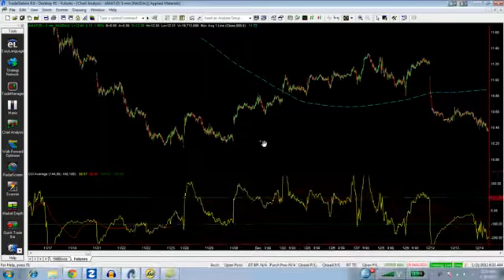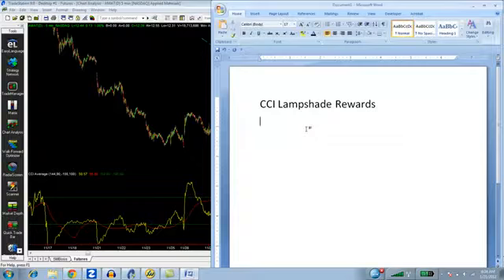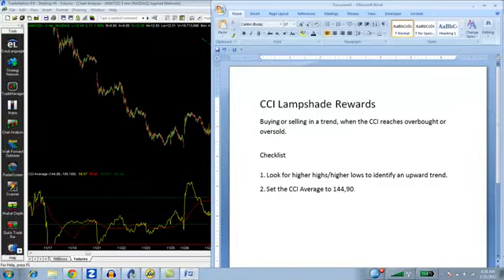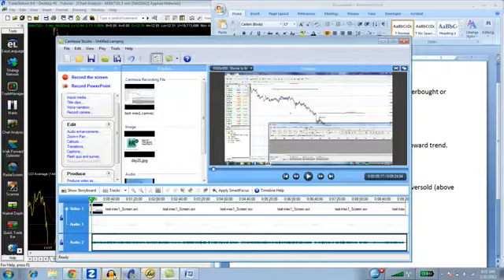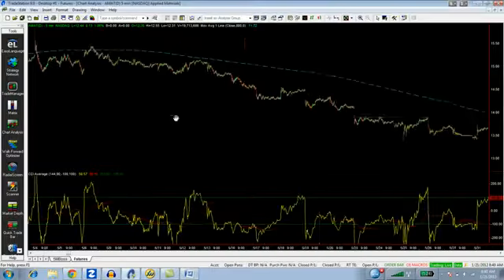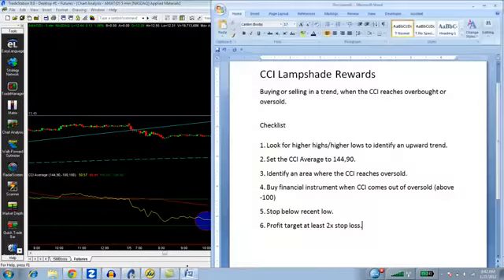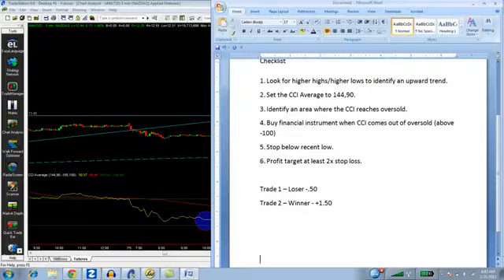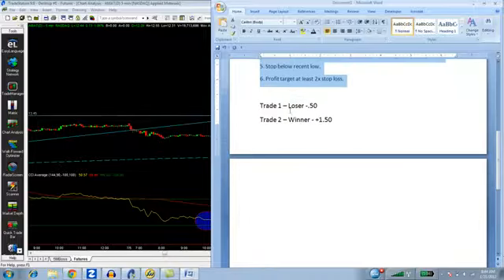Day22 CCILampshade mp4 YouTubel l